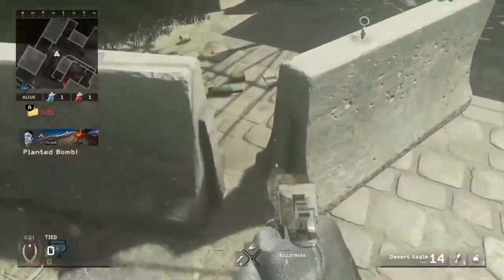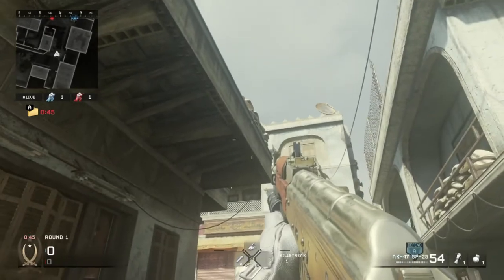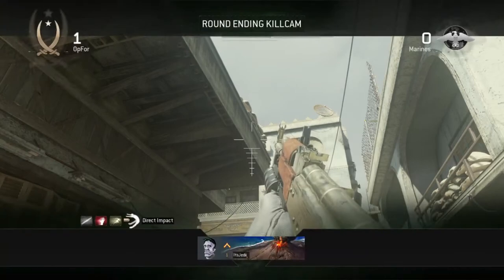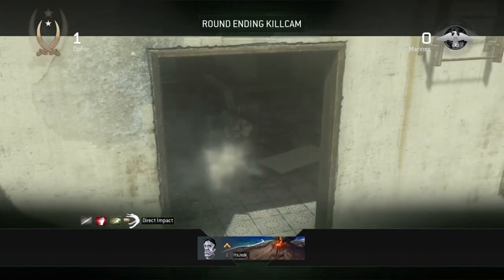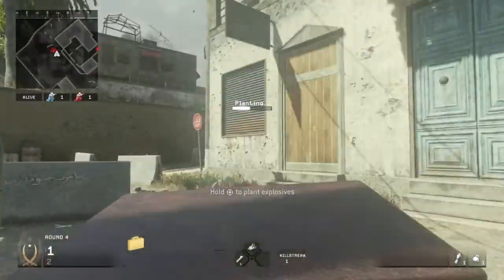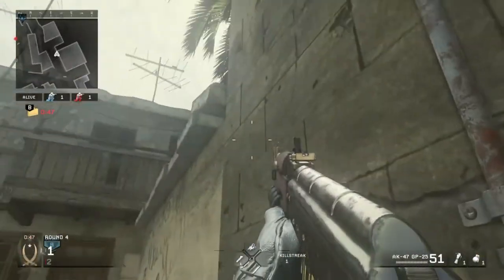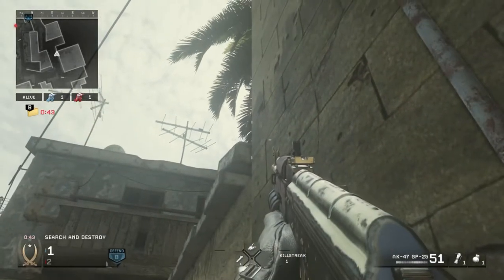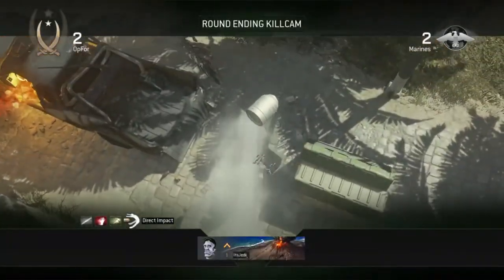MWR: Crash Grenade Launcher Spots